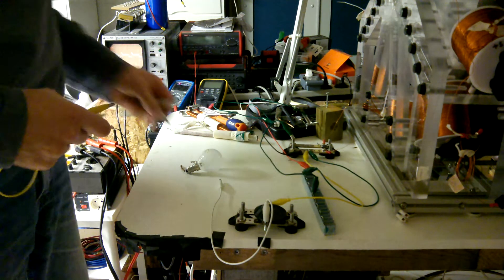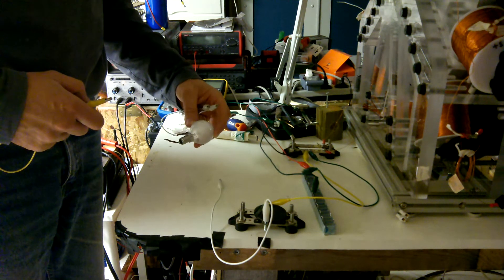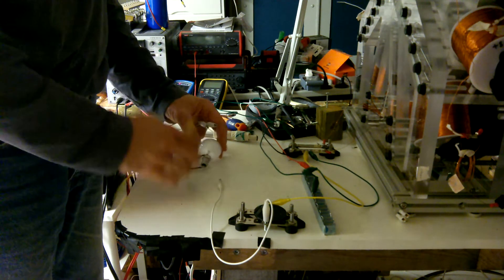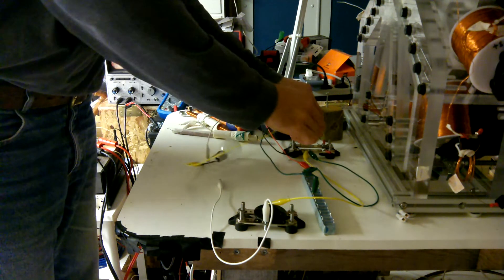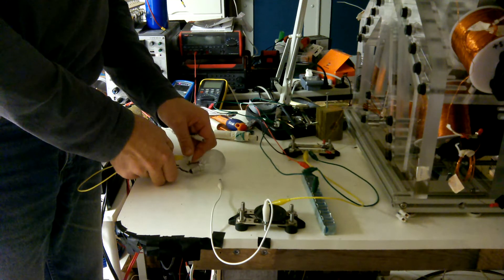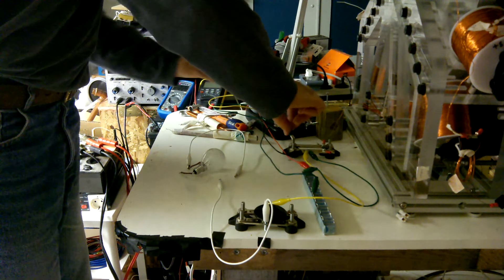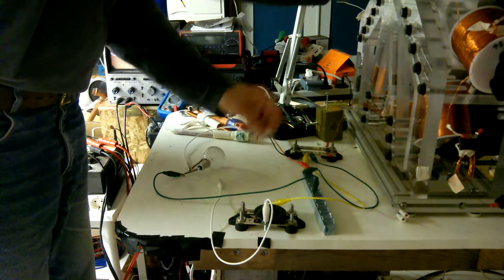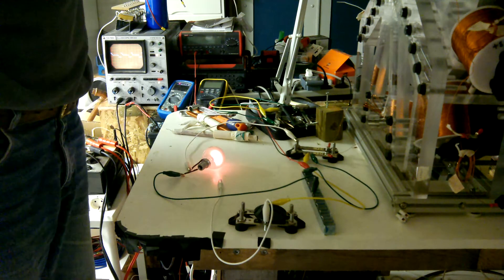Trying Out a 15W Light-Bulb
A 15W 230V light-bulb is connected first in parallel and then in series with the LC-tank and finally in series with the spark-gap.